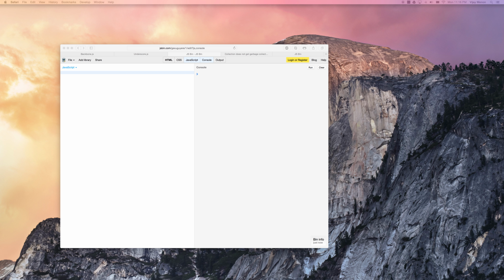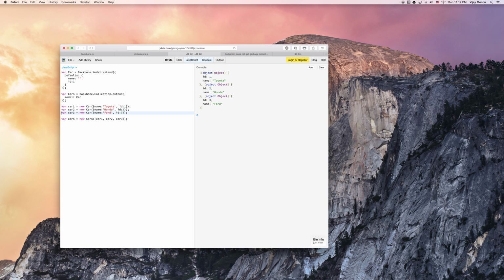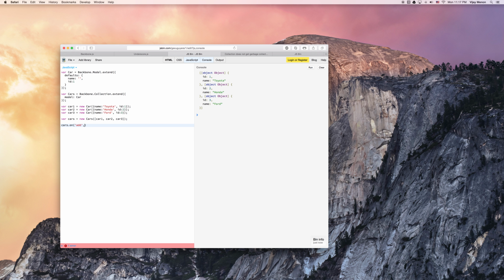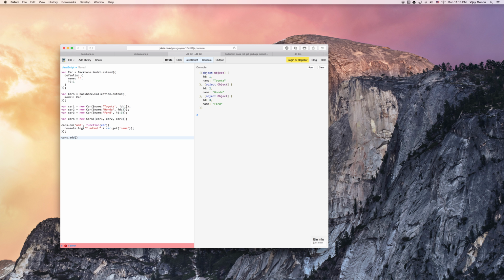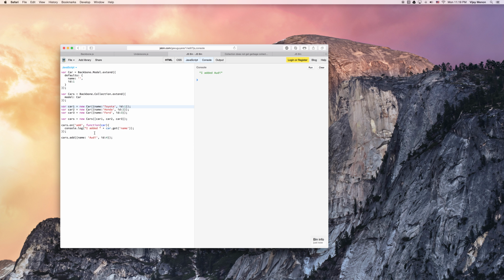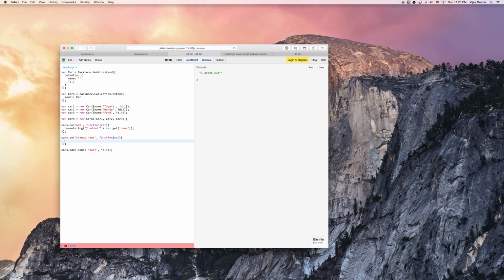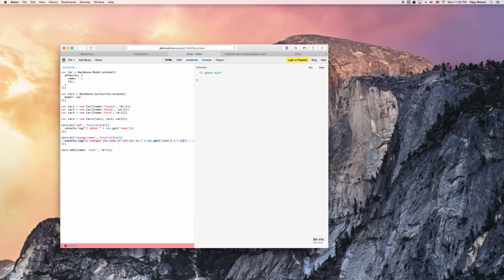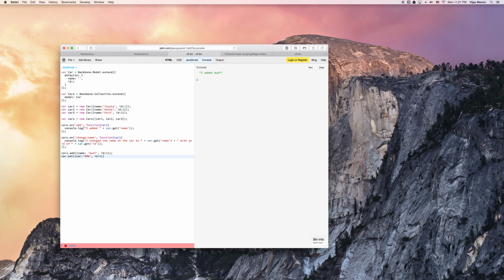Observing Changes to a Collection in Backbone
Here we'll look at how to add event listeners for Collections in Backbone just like we did with Models, especially if we use 'add', 'remove' methods